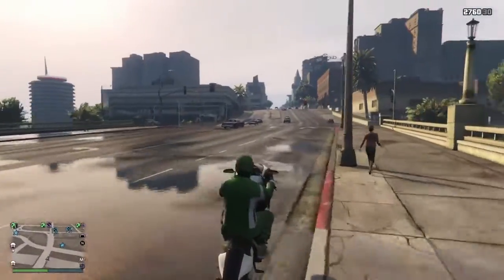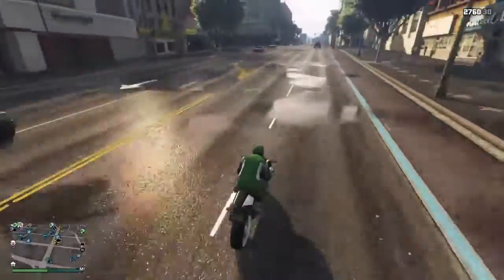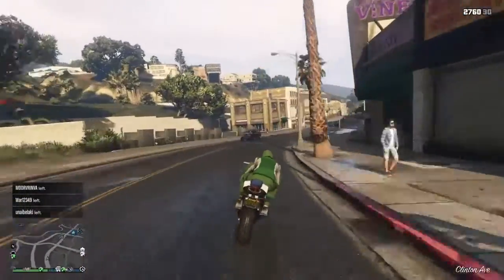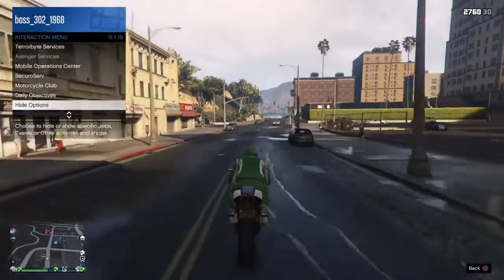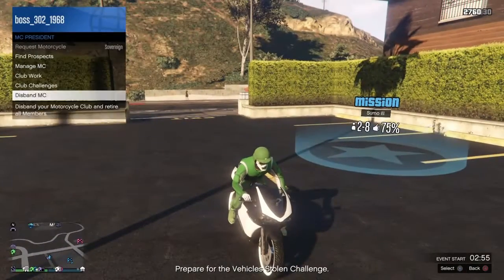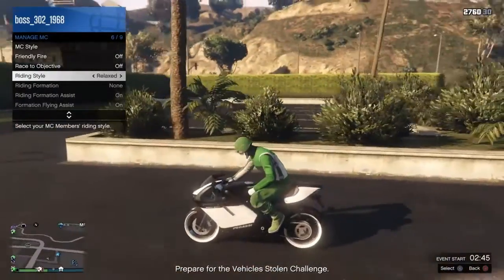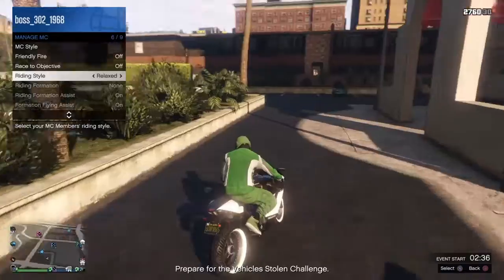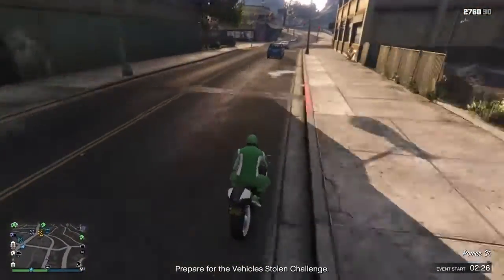*New* Ride A Motorcycle With 1 Hand Glitch/Trick While Going Fast!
This is a Short Video For Today Hope You Guys Learned Something!